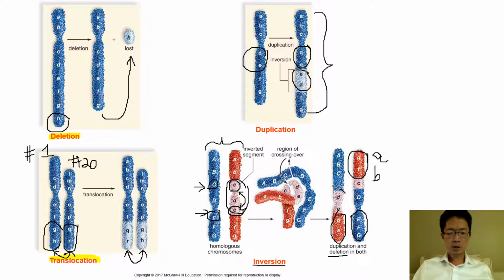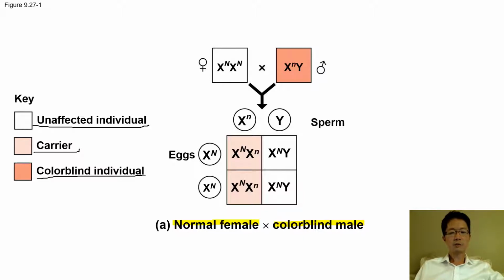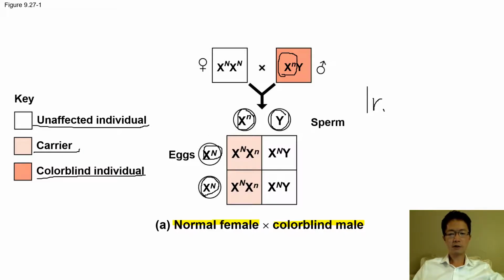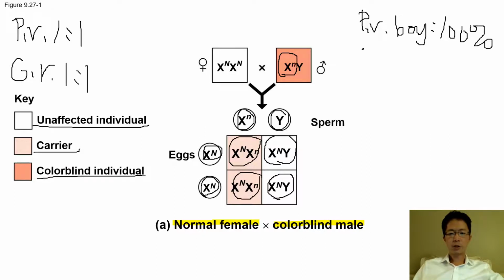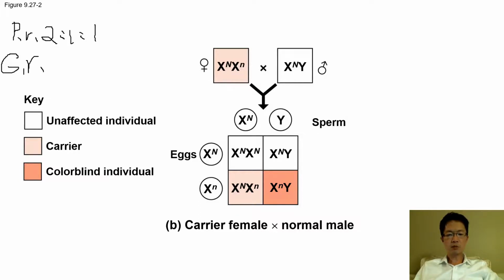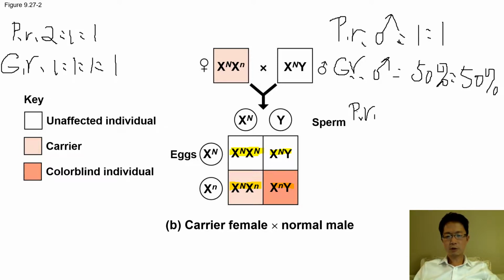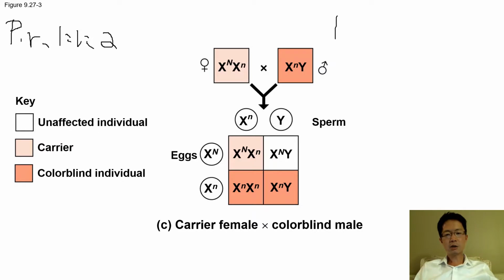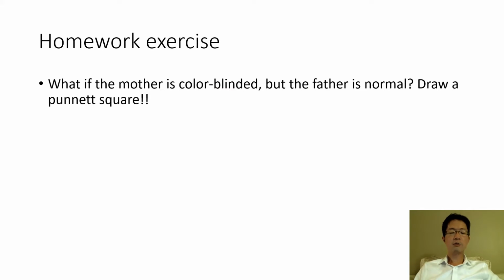Module 12.1 Genetics with narration 10/10